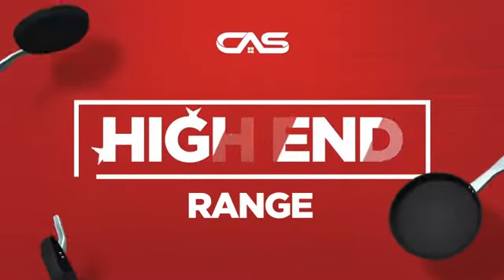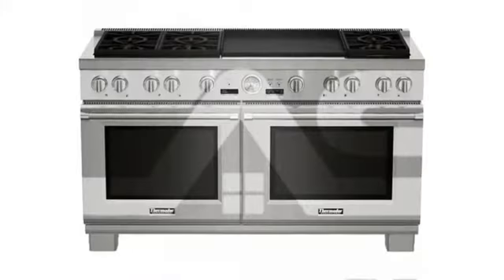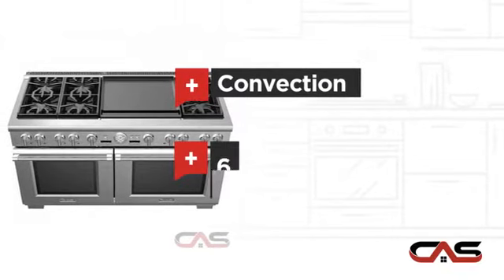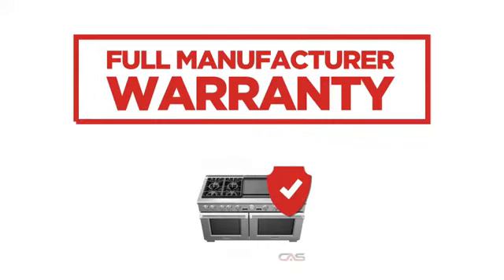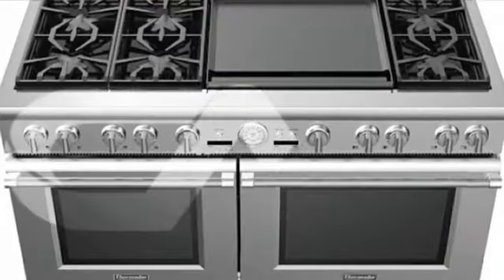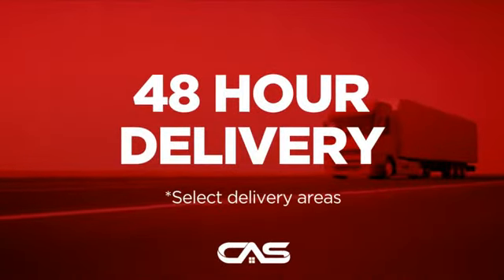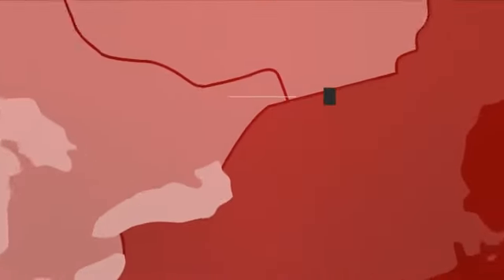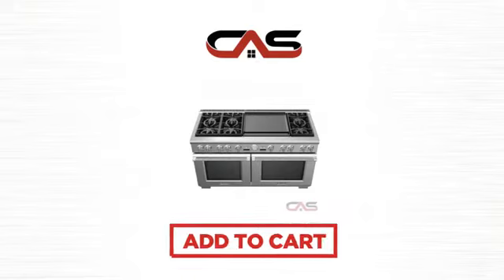Thermador PRD606REG Range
Thermador PRD606REG